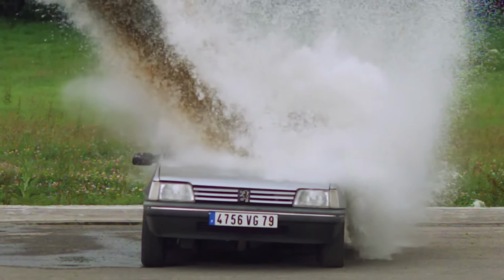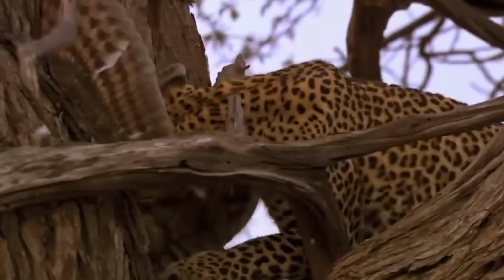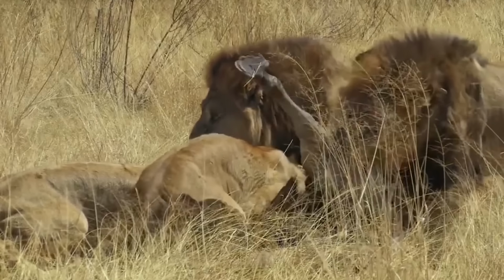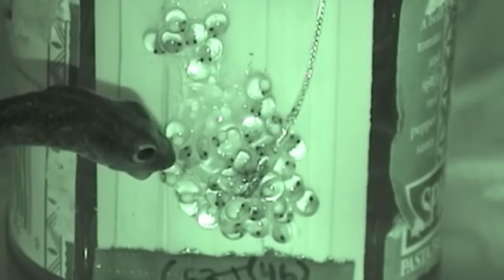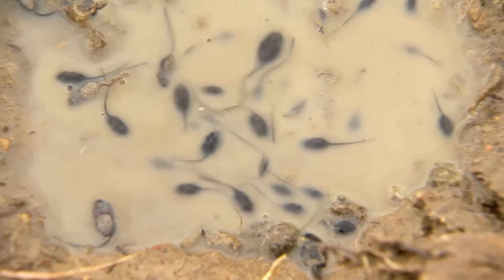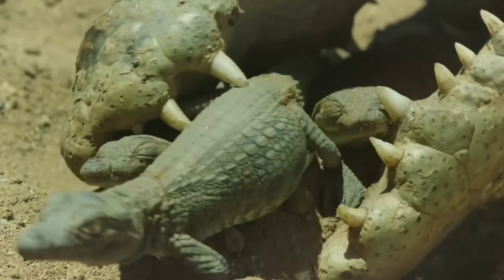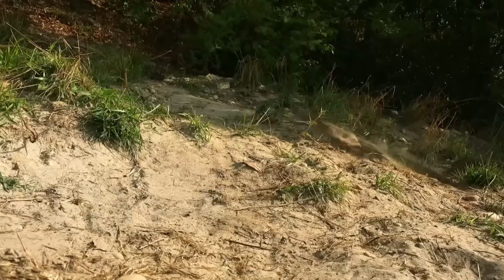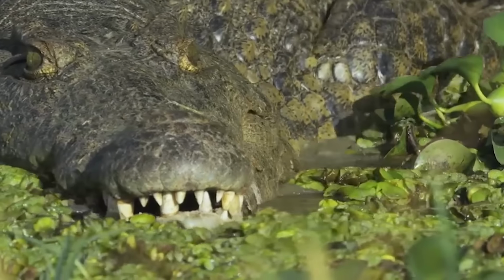The Most Protected Baby in the Animal World